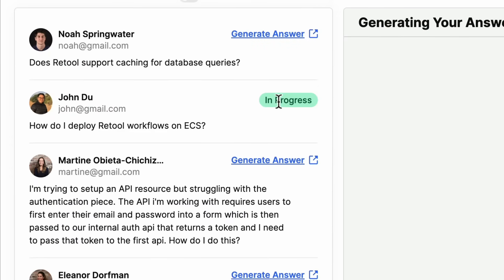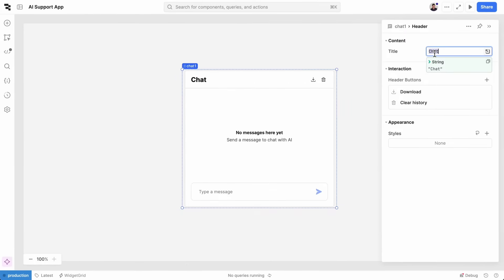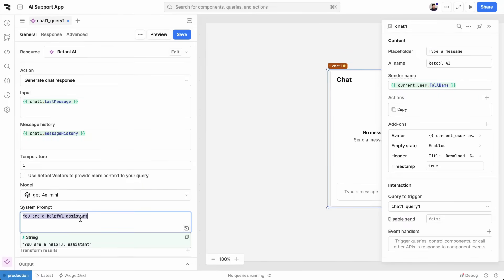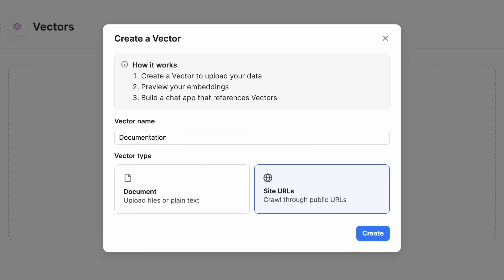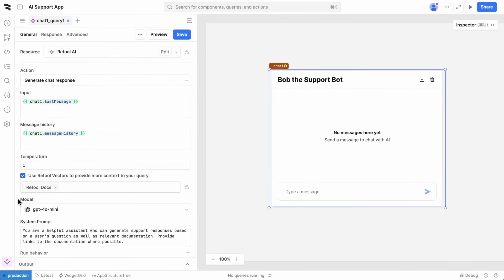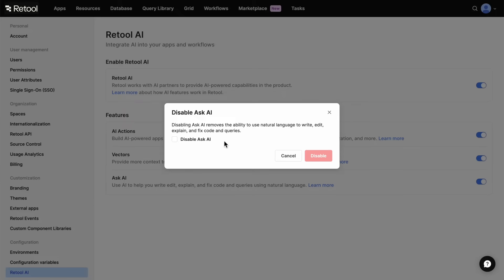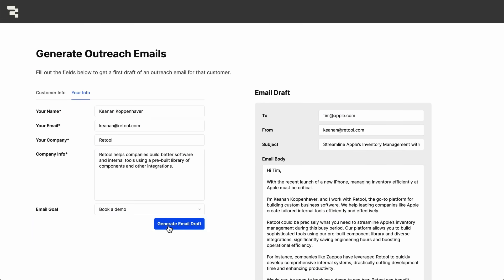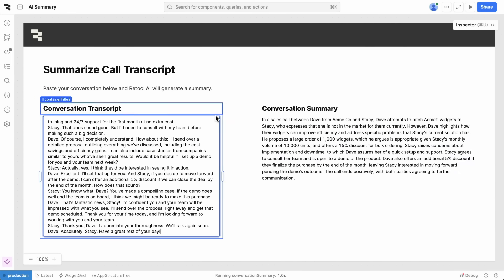Retool AI Apps | Build custom AI apps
Go from idea to production fast and safely — without being an AI expert.

Consolidate your data, seamlessly add AI actions, and automate manual tasks all while keeping your data safe.

Check out how you can start shipping AI apps faster than you think